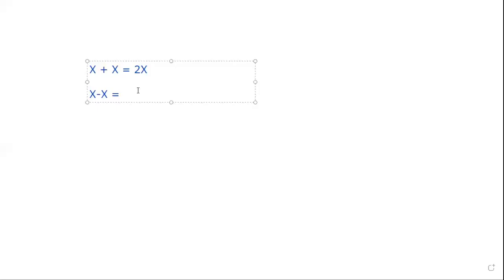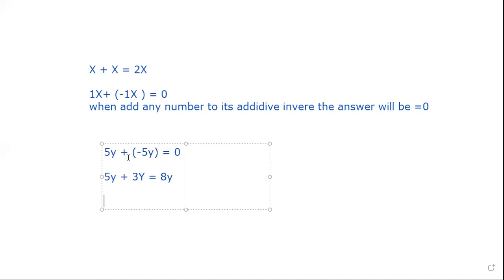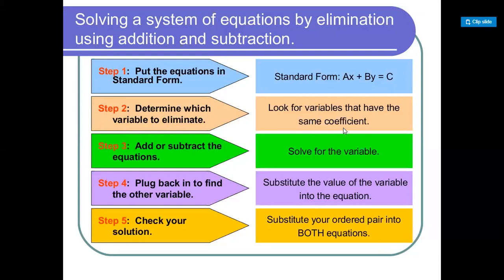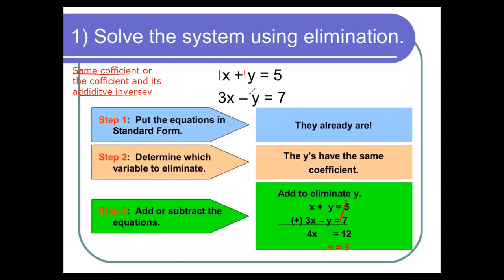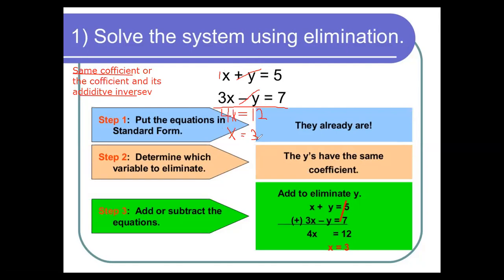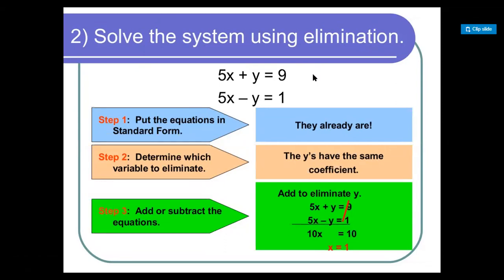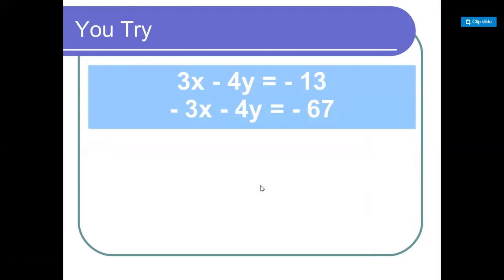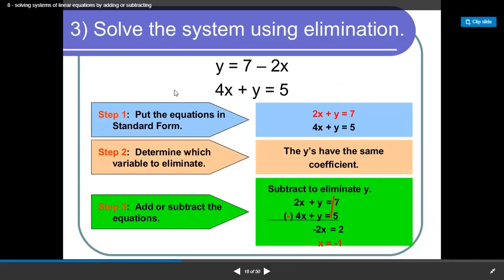Math -Grade 8- Module 8 - lesson 8- 3 -Solving system by Eliminations